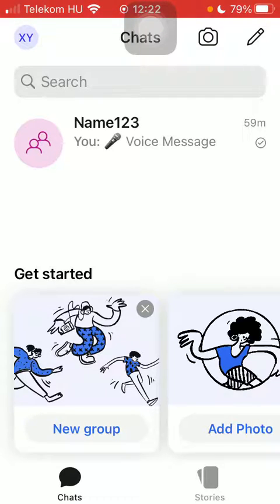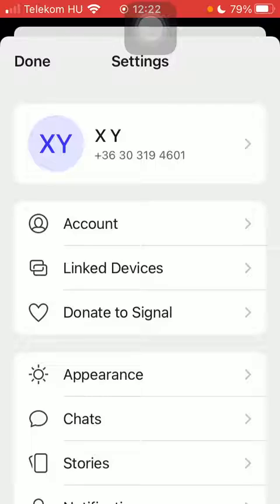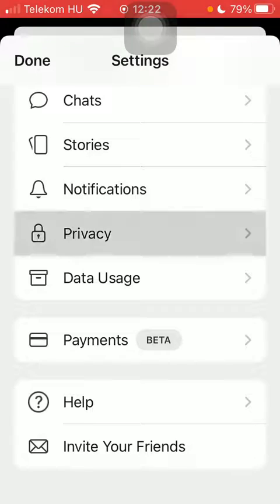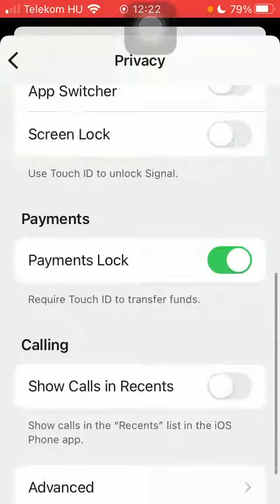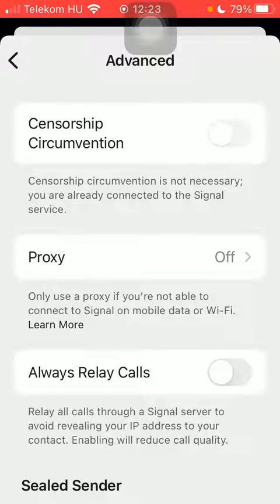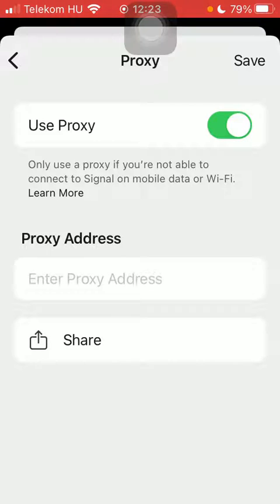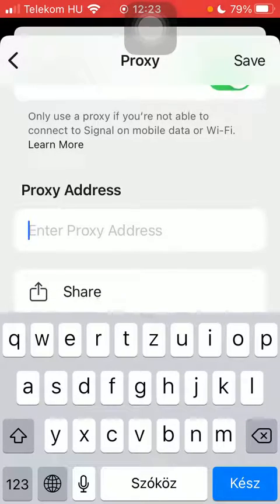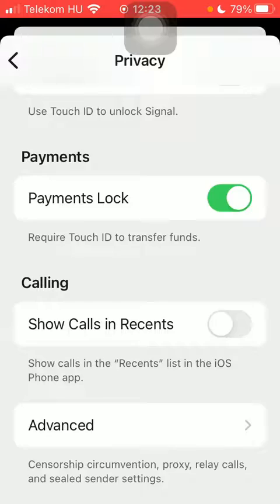How to enable proxi in Signal?